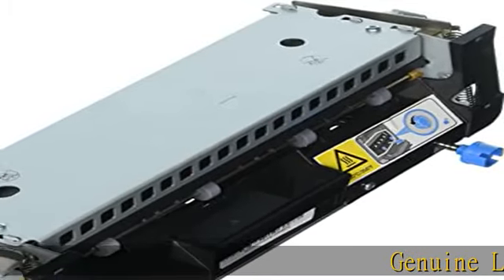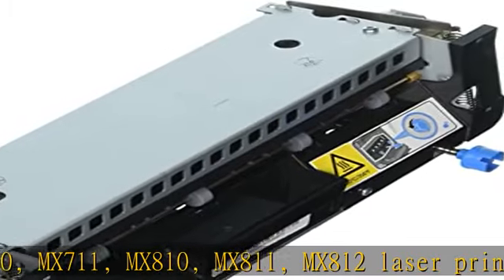Lexmark 40X7743 Fuser Unit for MS810, MX710, MX810 Laser Printers